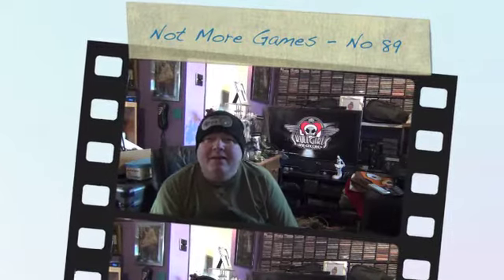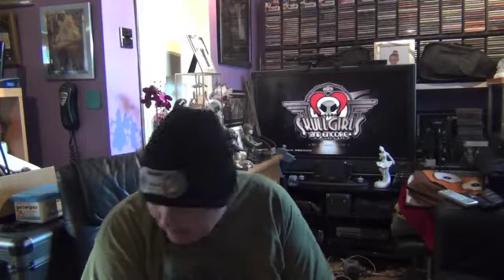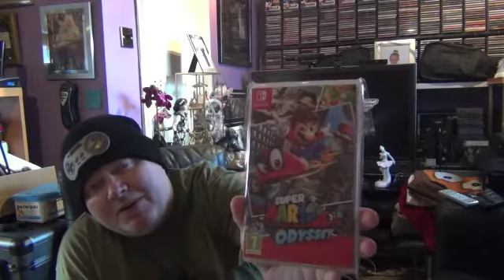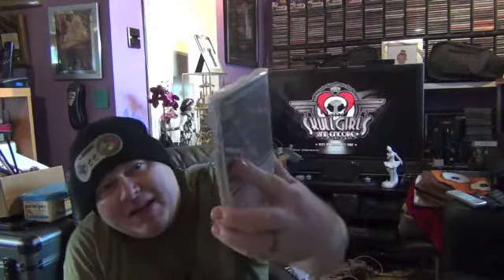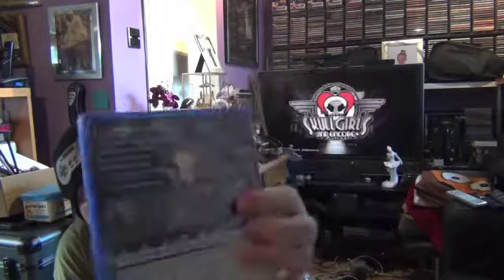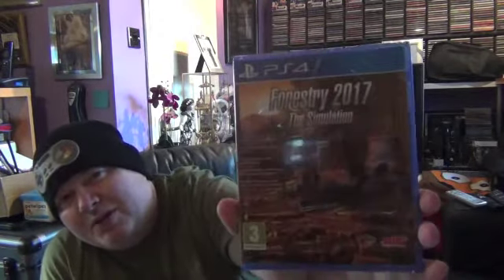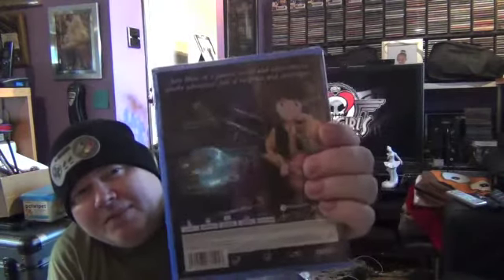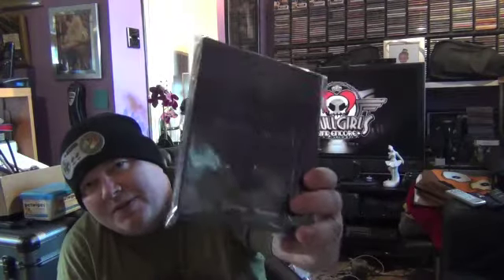Not More Games - Pick Ups No 89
Another month, and another load of gaming goodies this time for the PS4 and Switch.